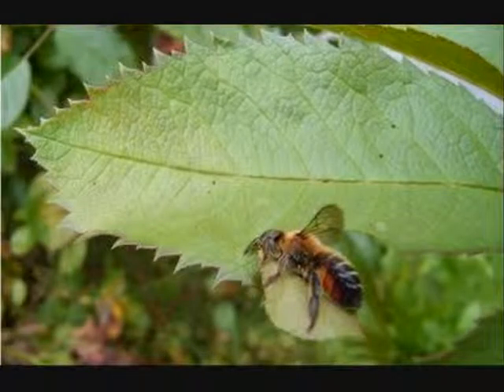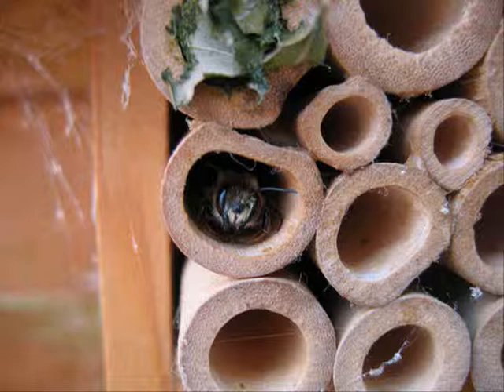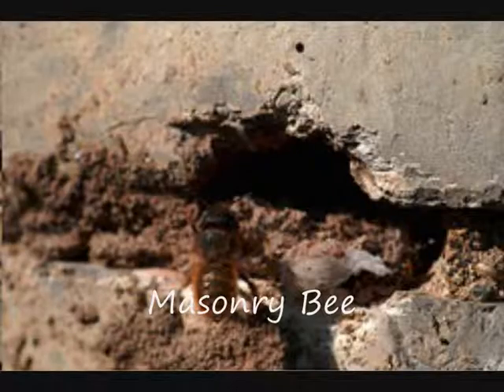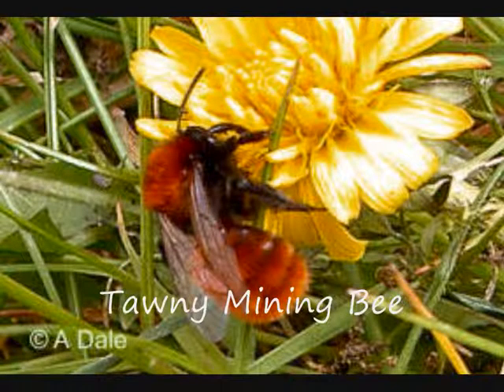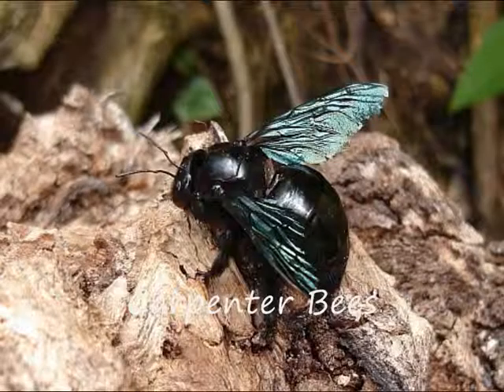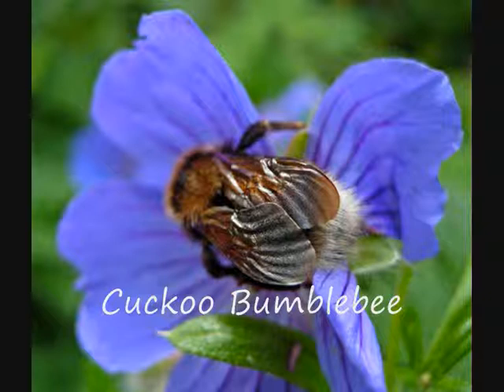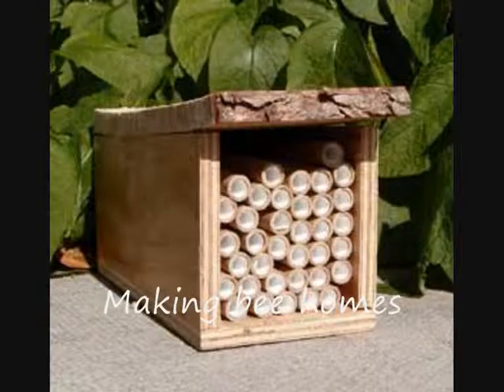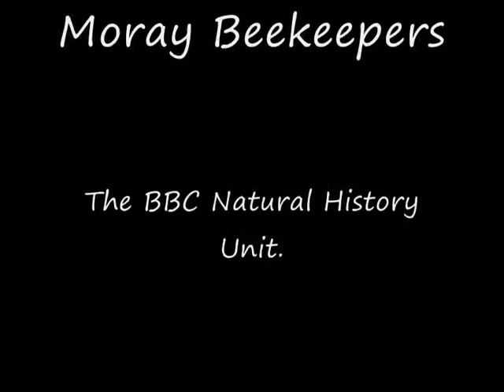Solitary British Bees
Learn about solitary bees in the UK and how you can help them survive. Produced by the British Science Association as part of the Save Our Bees Campaign which is being organised during National Science and Engineering Week 6 - 15 March 2009